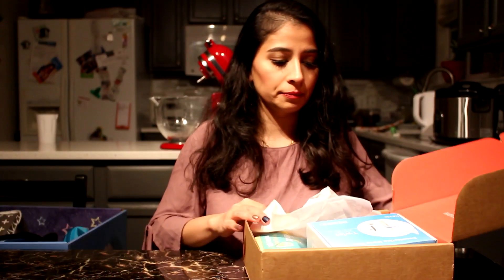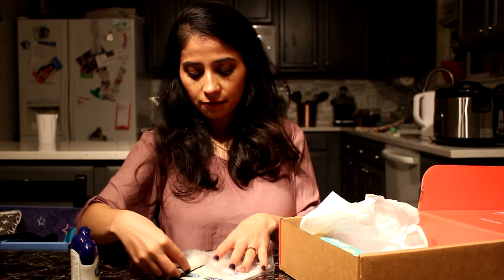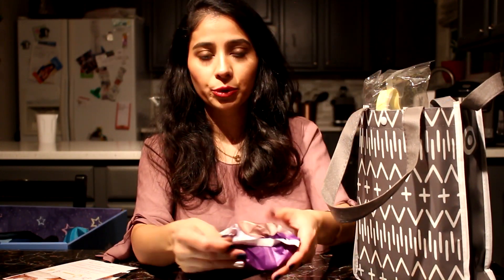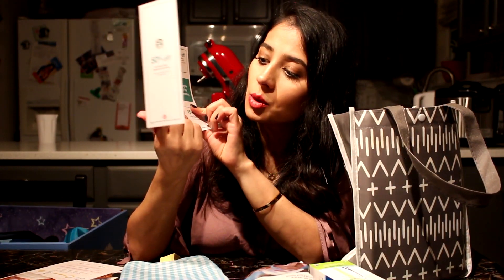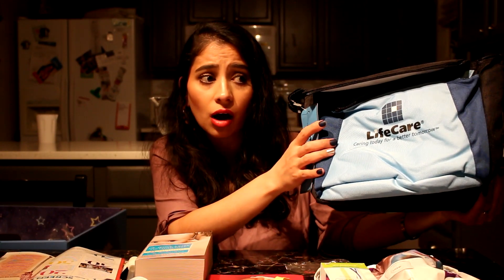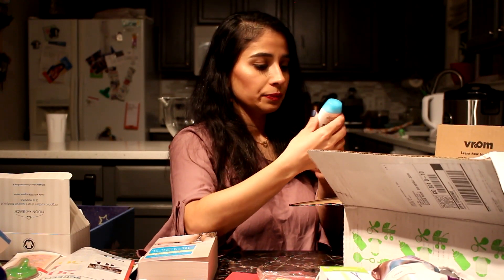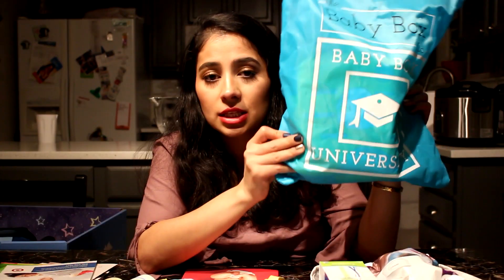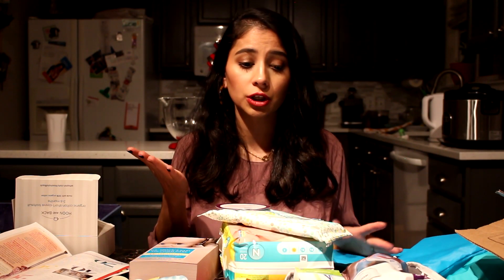How to get tons of free baby stuff - free baby products - baby freebies - totally free baby stuff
How to get tons of free baby stuff - free baby products - baby freebies - totally free baby stuff | baby welcome box
Raising a tiny human is expensive work. We’re talkin’ thousands of dollars a year. Sometimes we don't realize how this little thing makes a huge difference in our life. I grow up saving money so its a huge deal for me when I can get some of the useful stuff for free. let me tell you who doesn't like to save money lol :) Especially when you use a lot of diapers why not get some free diapers you will use it anyways. Free baby stuff can be a lifesaver if you're pregnant with your first baby or even getting ready to welcome your fifth! Babies need a ton of stuff and that stuff can really get expensive.
Sorry, they changed it this year and sorry for giving you guys this information at my time when I was pregnant it was still available. It's so sad that they canceled it I love honest products when it comes to kids I use the washing bath myself it doesn't dry kids skin my baby loves it. I did use the oil but didn't like it that much.

*Target Free Welcome Kit

Here are extra free products for you guys check out the link:

*Walmart Baby Registry